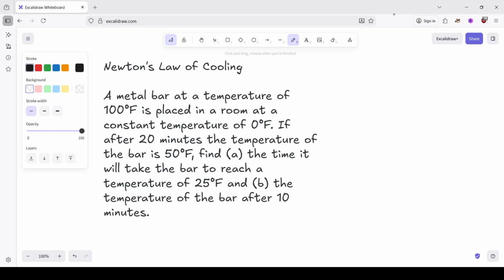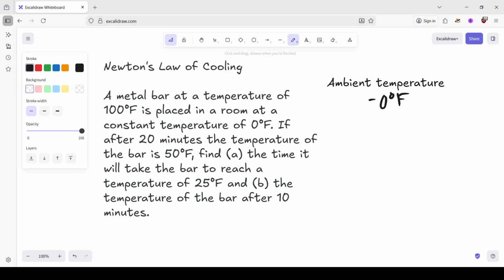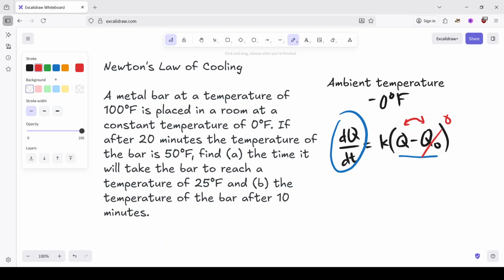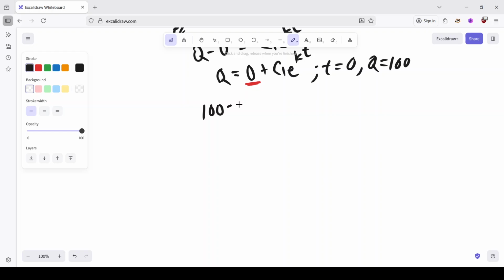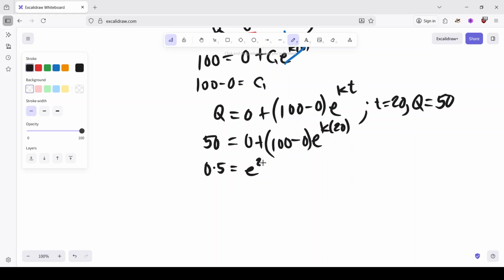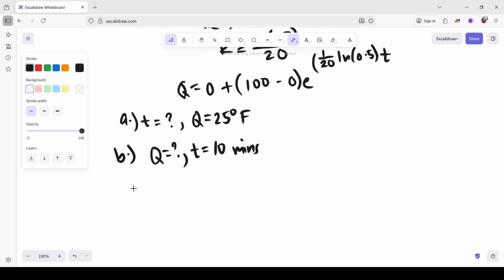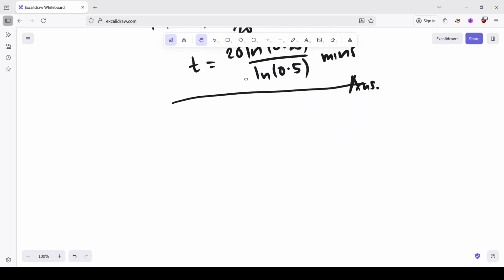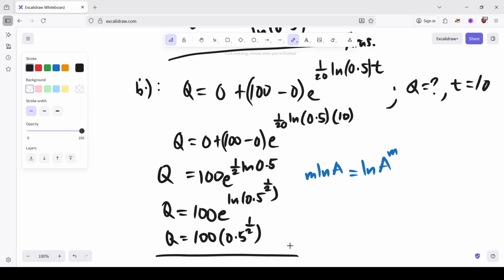Newtons Law of Cooling Part 1 - Application of first order DE